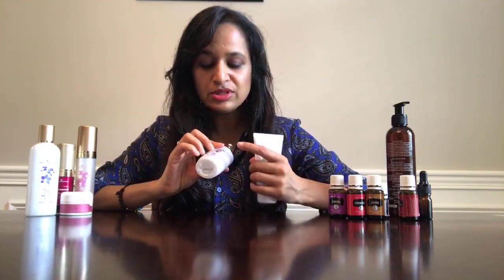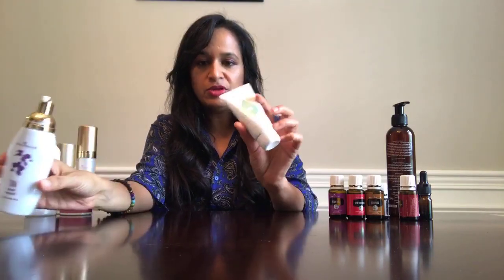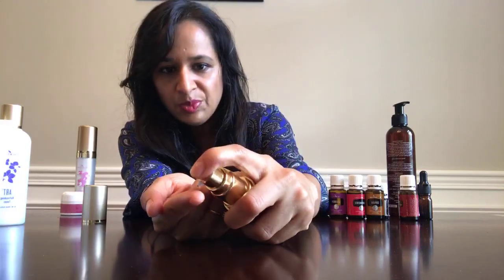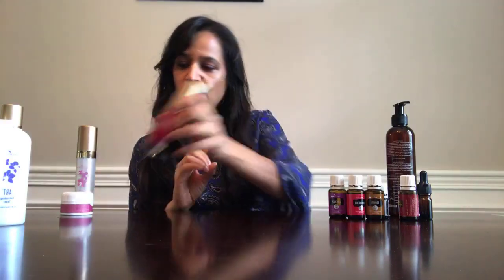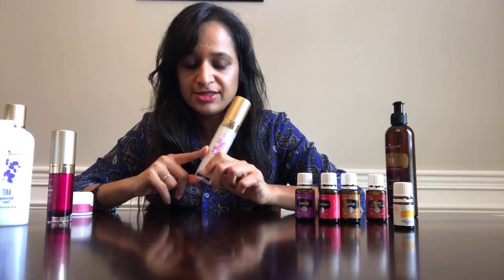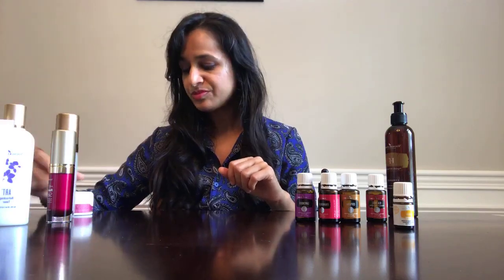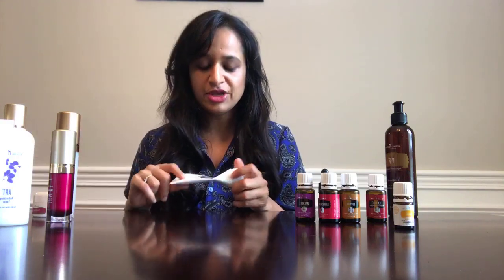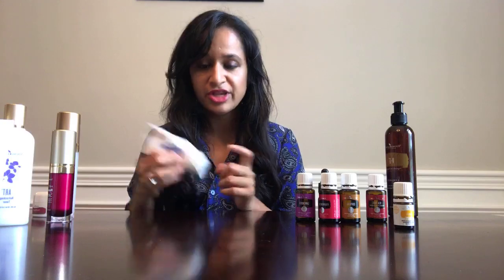All Natural Plant Based Skincare from Young Living